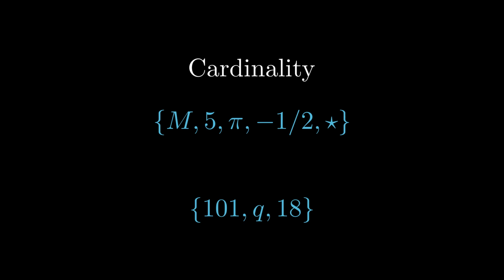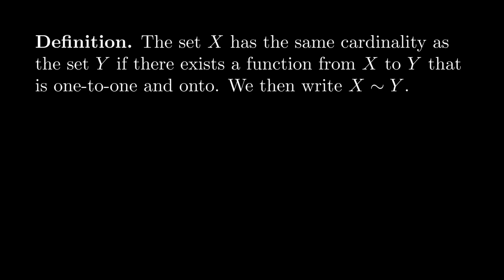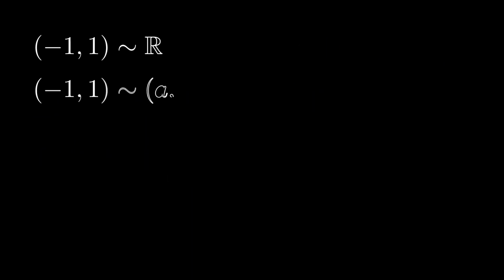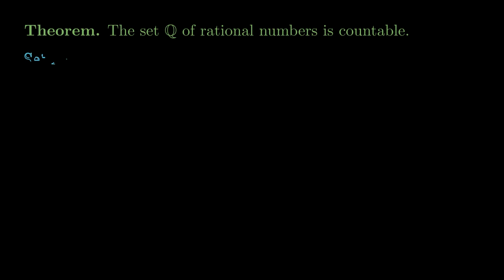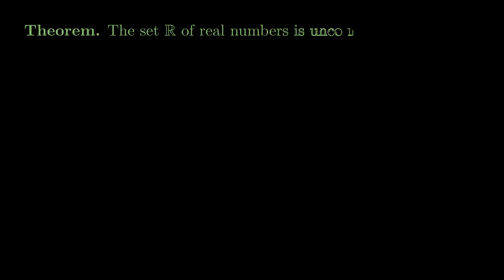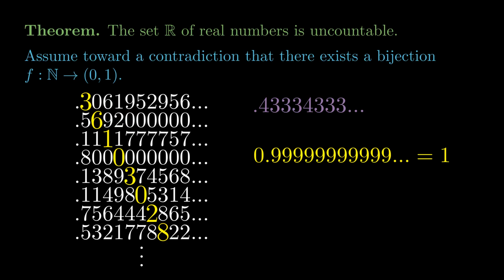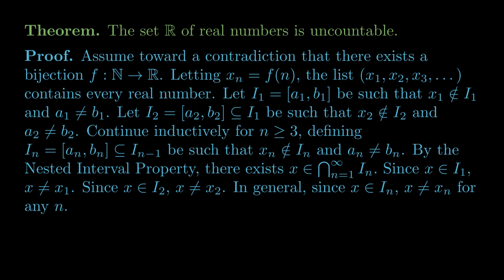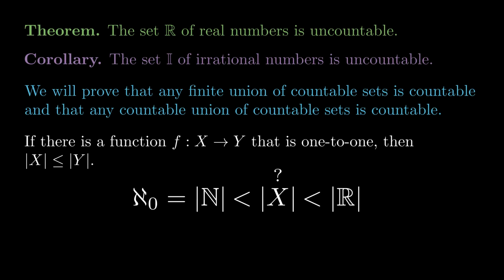Are Some Infinities Bigger than Others?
In this video, we discuss cardinality of finite and infinite sets. We define countable and uncountable sets. We prove that the real numbers are an uncountable set and discuss the Continuum Hypothesis.